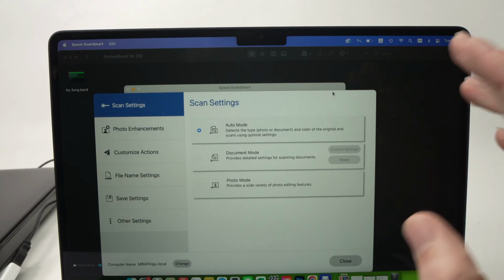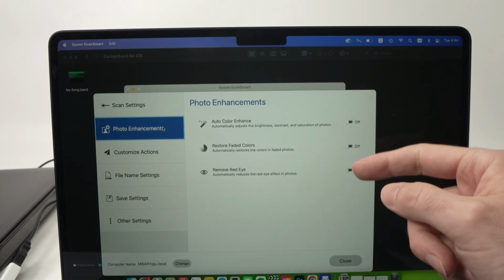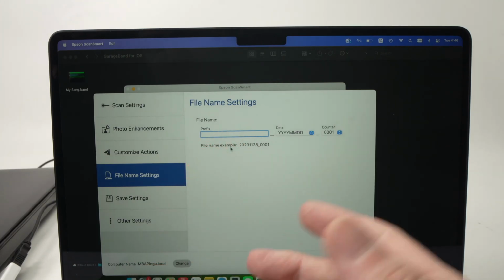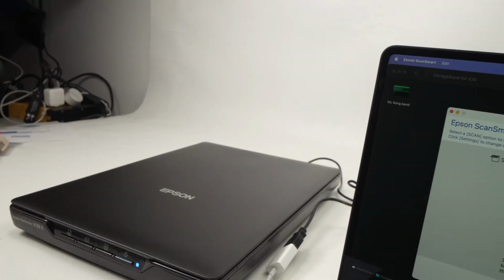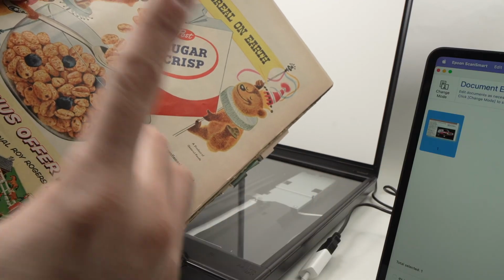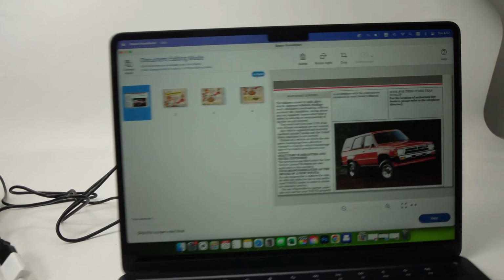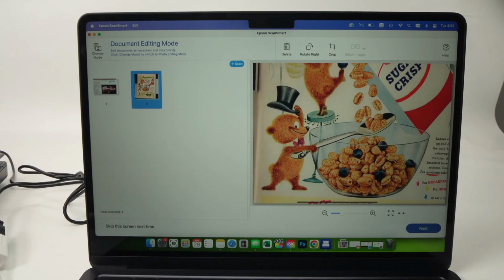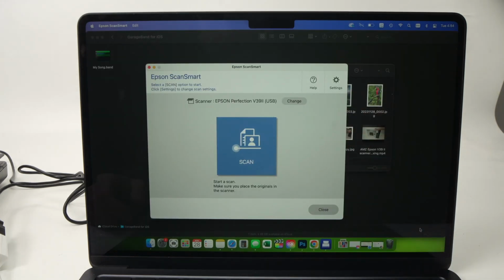How to Use Epson ScanSmart Software to Scan Documents and Photos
Step by step tutorial on how to use all the features of the Epson ScanSmart software. This way you will be able to scan your documents and pictures quickly.

Amazon Links↓↓
➜Epson Perfection V39 II Scanner
➜Epson Perfection V19 II
➜Compatible Portable Case
➜USB-A to USB-B 3.0 Cable